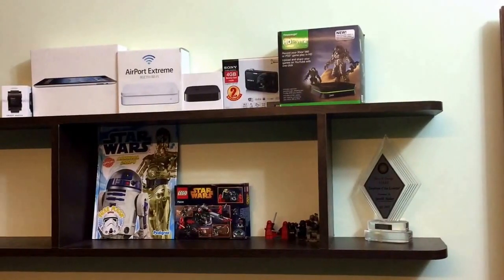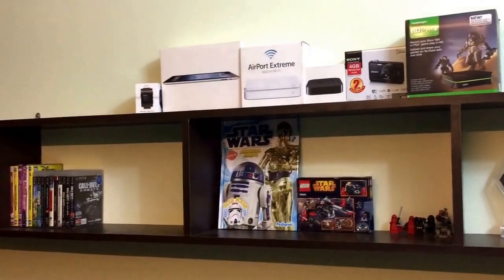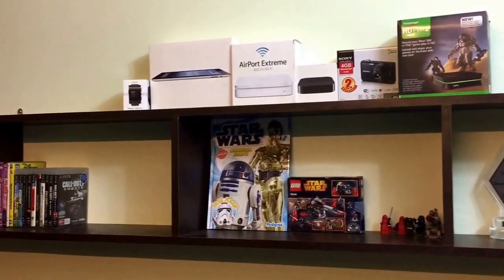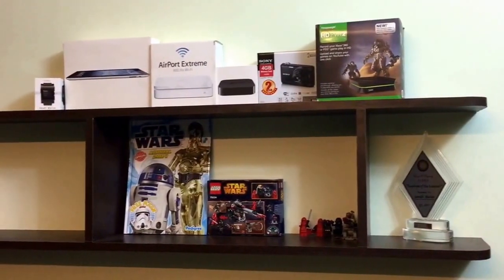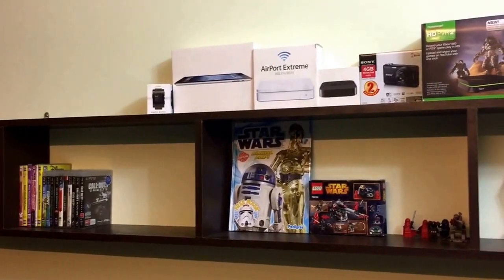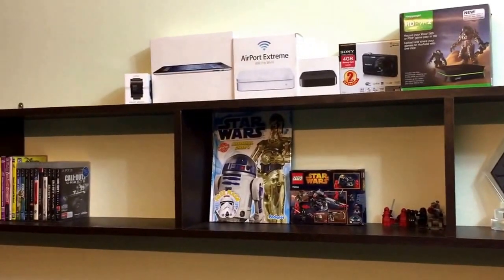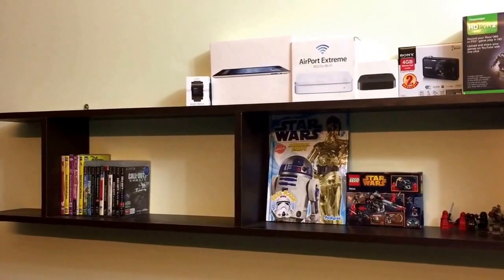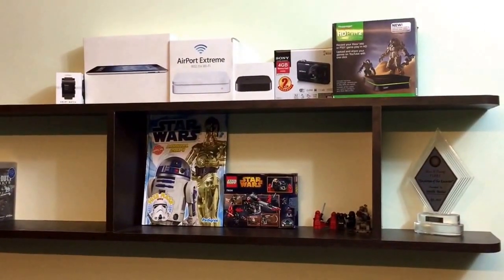Tour of Geek's Shelf - iPhone 6 Rear Camera Test !!!!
Enjoy the mini tour of my Geek Shelf while I test my iPhone 6 Rear camera.